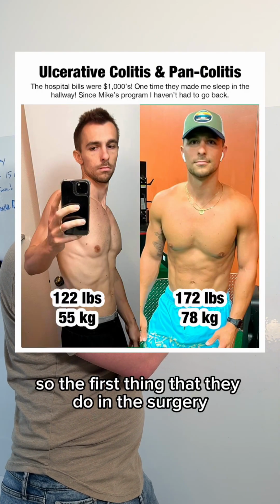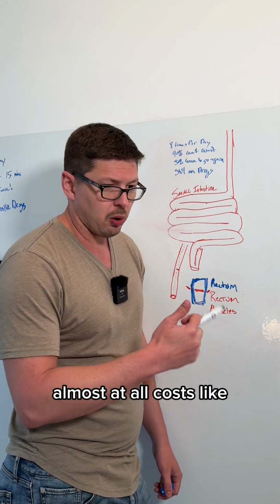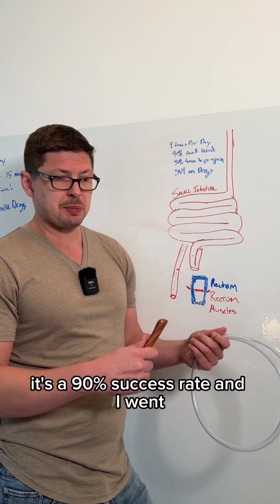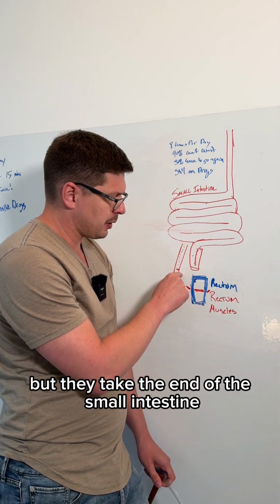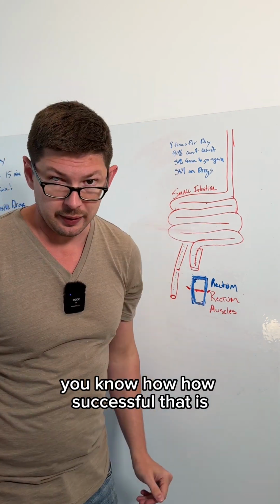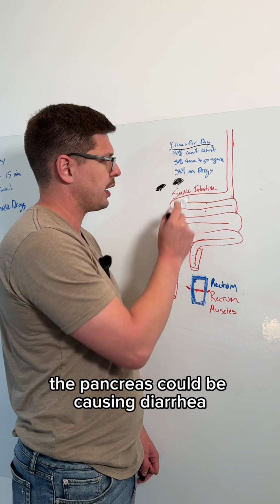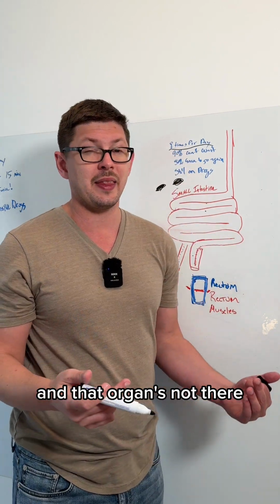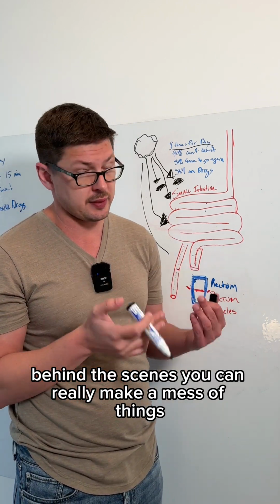What is a J Pouch for Crohn’s and Colitis? Risks? Success rate?